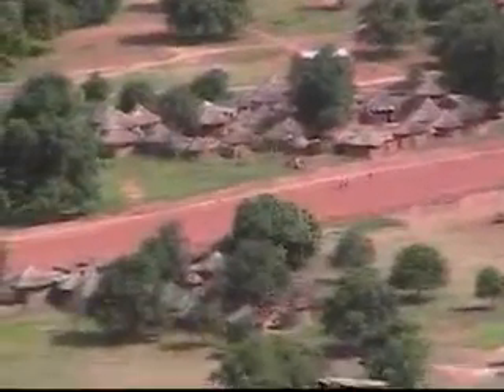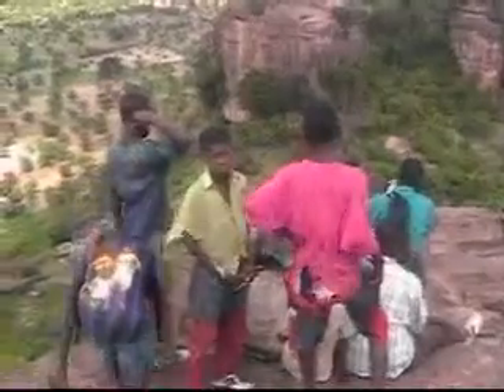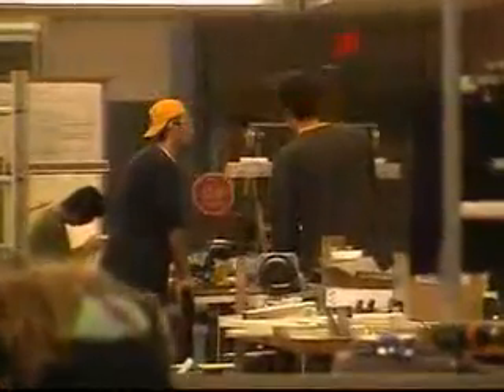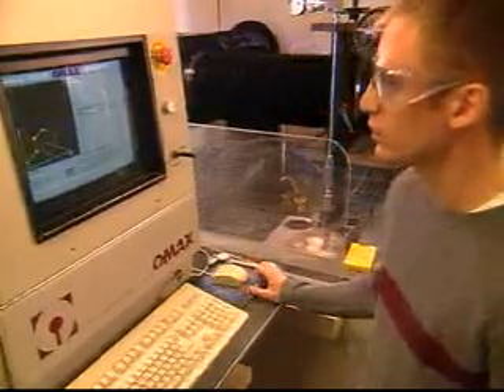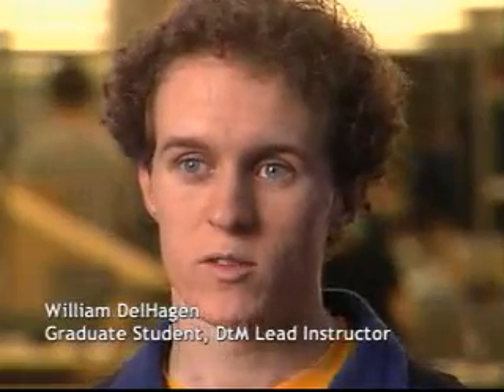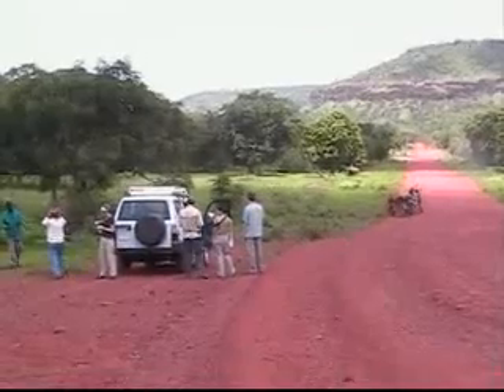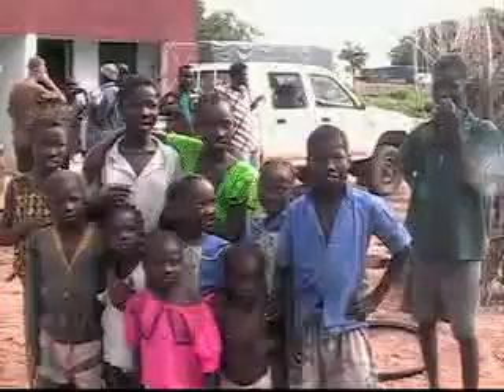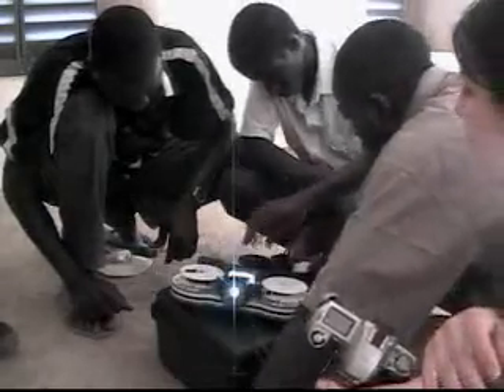Design that Matters and Solidworks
A look at how SolidWorks 3D CAD Software was utilized in the Design That Matters Kinkajou Microfilm Projector Project in Africa.